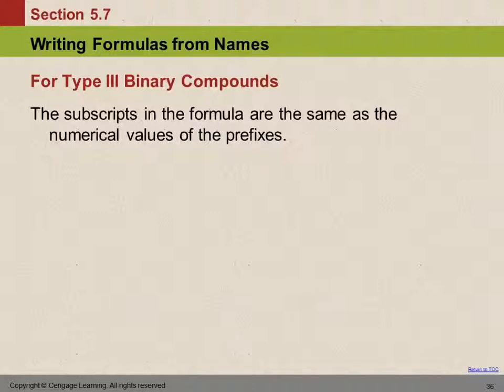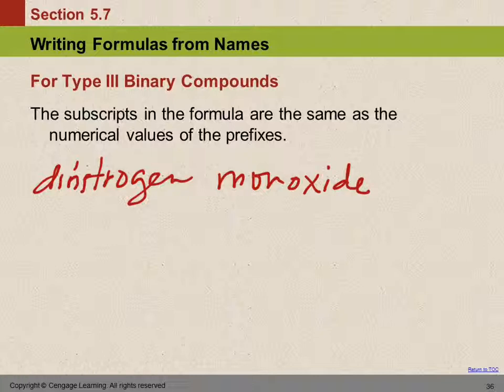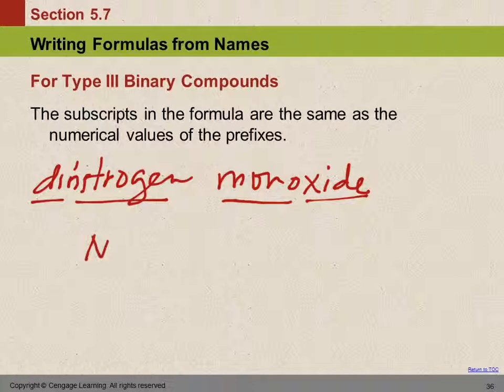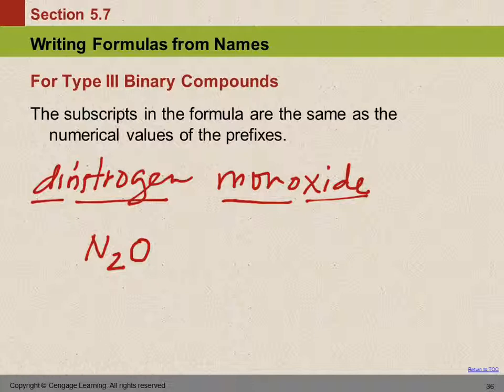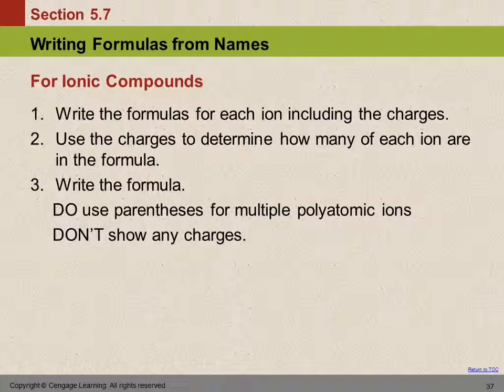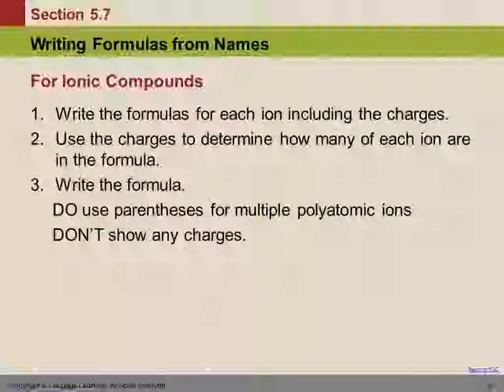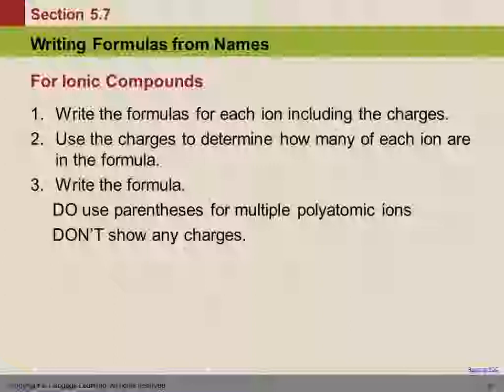10 5.7 Writing Formulas from Names